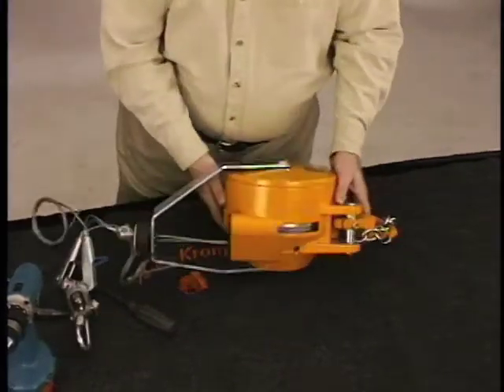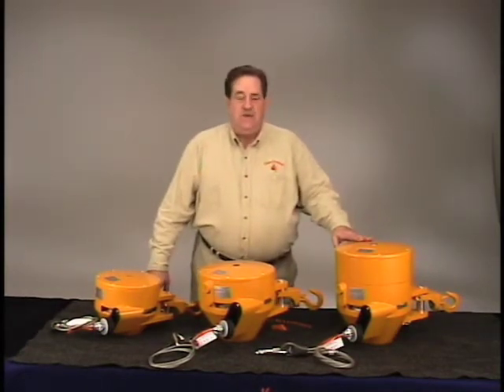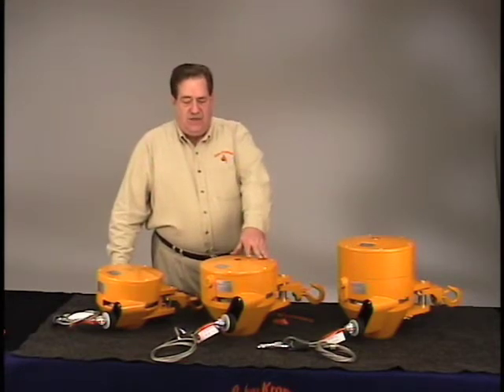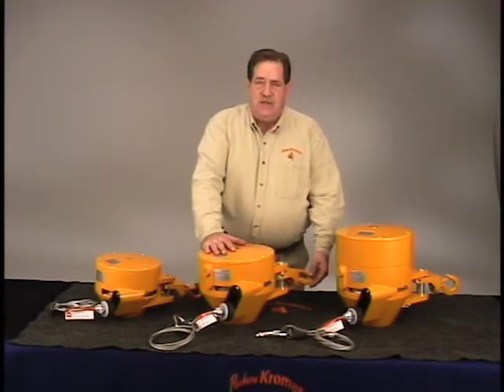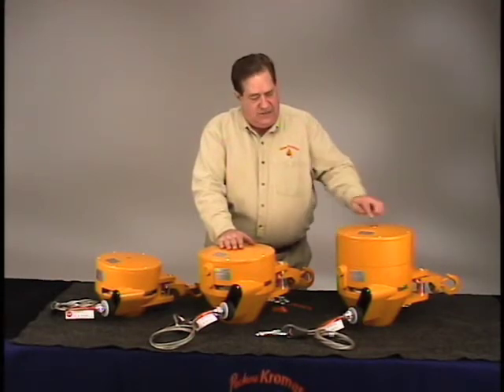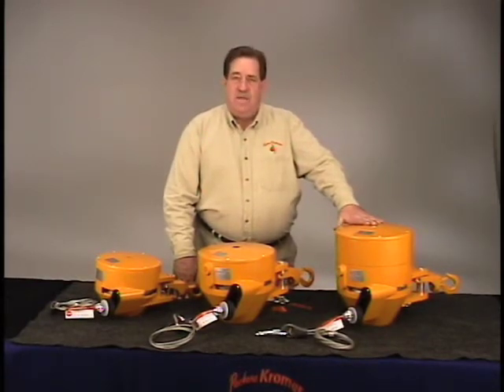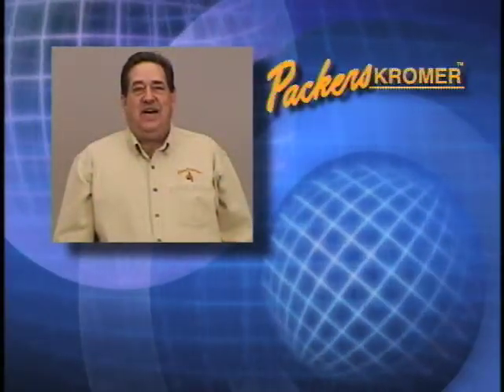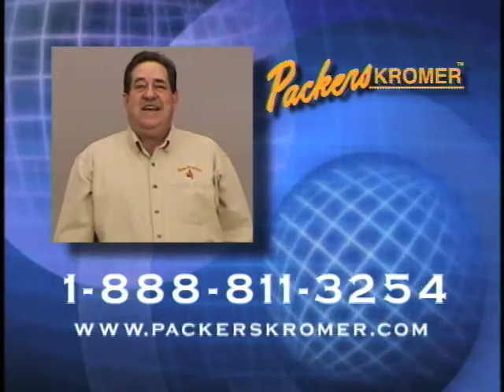Packers Prodect Demo